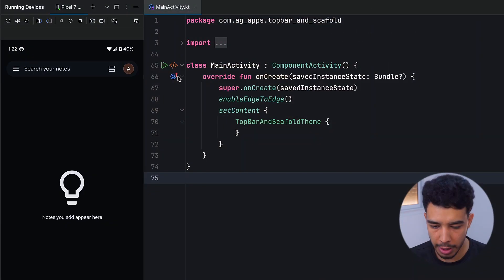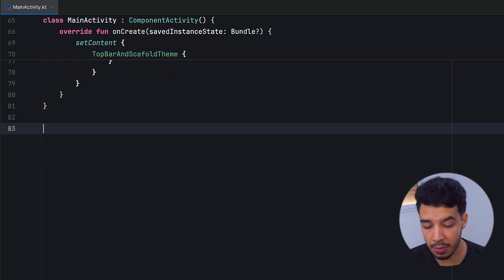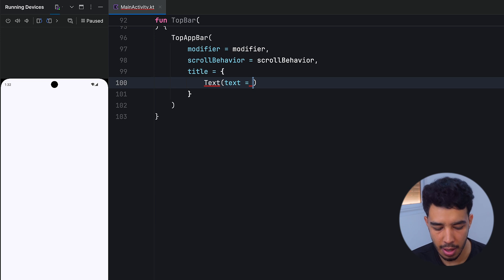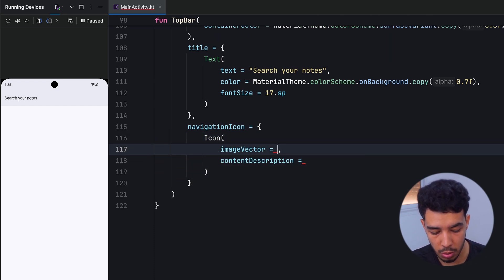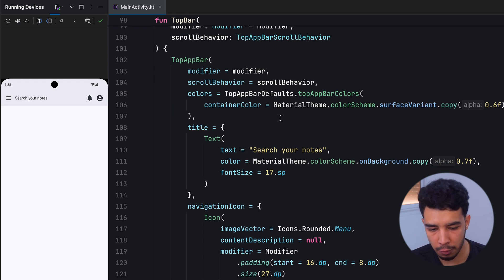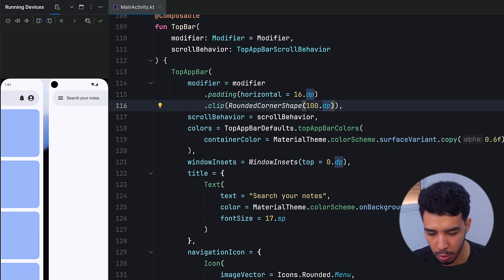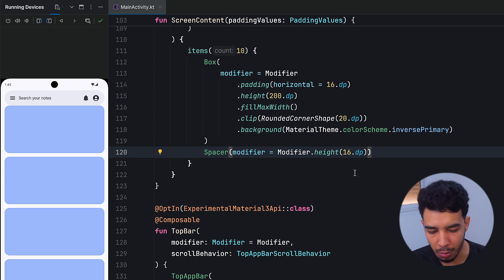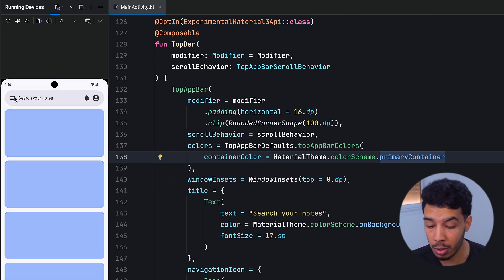Top Bar & Scaffold in Jetpack Compose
to take your skills to the next level and become ready for the Android industry ✅

Learn how to create a top app bar in Jetpack Compose. As well as create a nested scroll behavior with a scaffold.